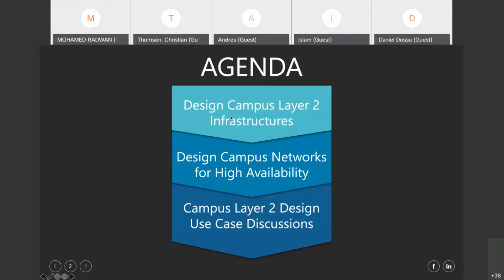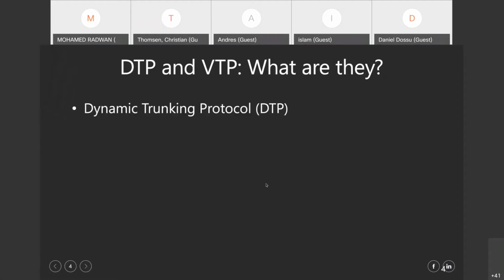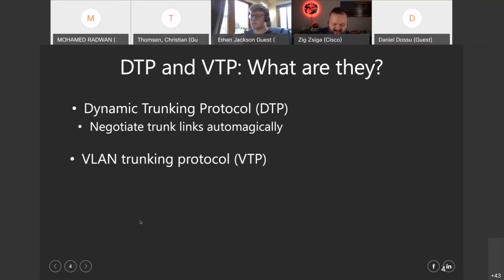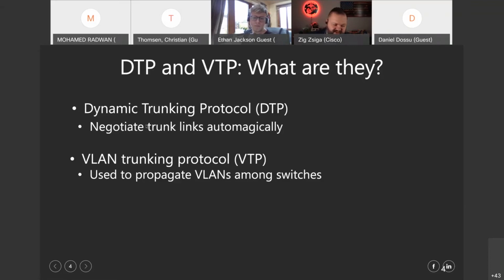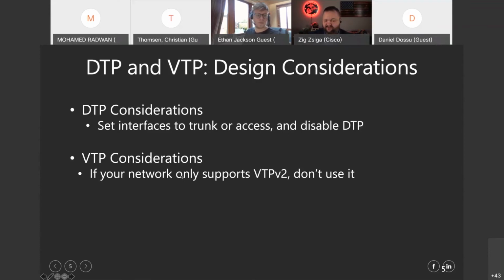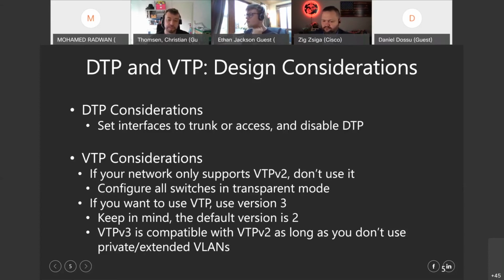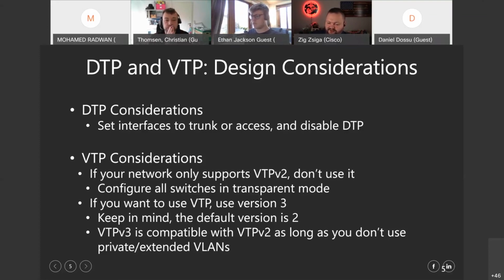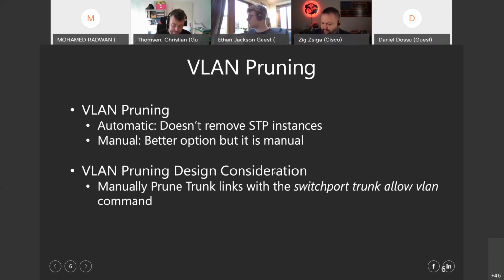CCNP ENSLD Free Training - Campus Layer2 Design Part 2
It is not about the "what" or the "how" it is all about the why​.

This is the third part of my FREE training with Zig Zsiga toward ccnp​ ensld​. We covered scalable Campus Layer 2 Infrastructures.

In this video, we discuss (DTP, VTP) and their respective Network Design Considerations.